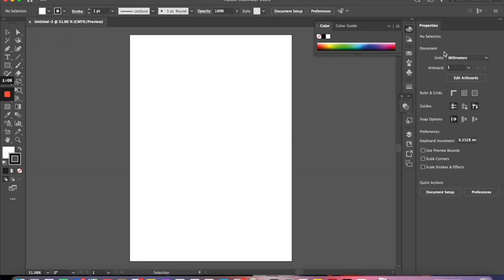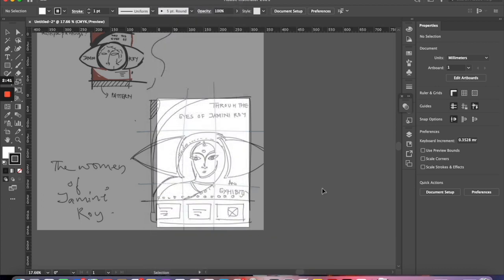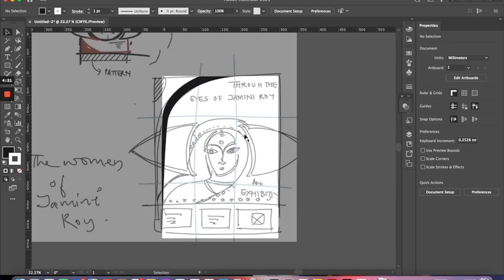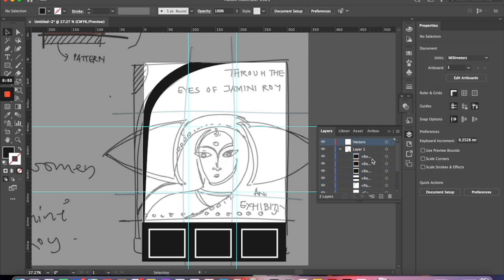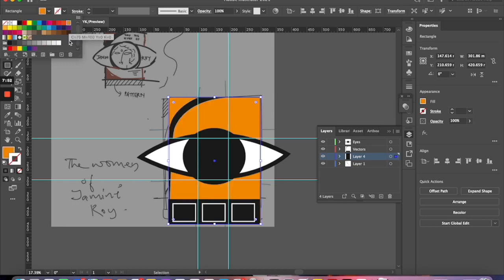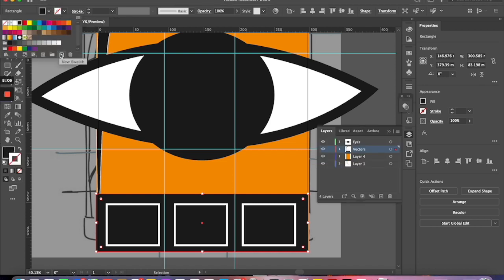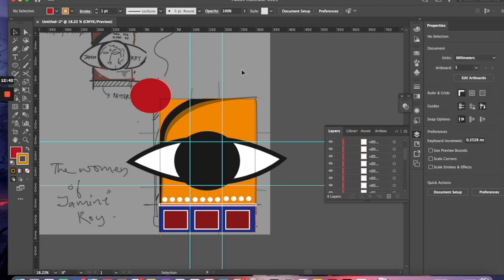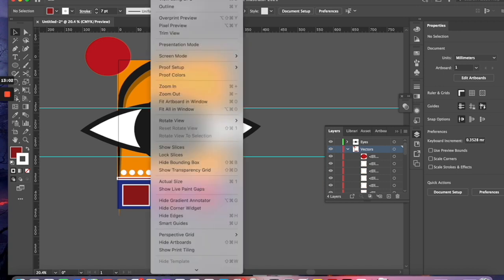How to Design a Poster: Concept Digitization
Now that you have a great idea for your poster and your event, what is necessary is finding a way to convert that idea into a digital image or drawing that you can apply for your poster design.
Here, we will demonstrate how simple it is to use tools like Adobe Illustrator to create a vector artwork as the base of the poster design.